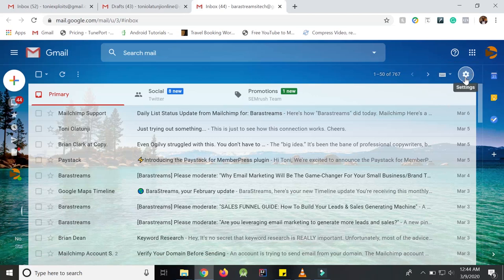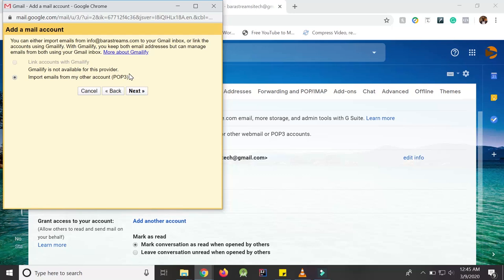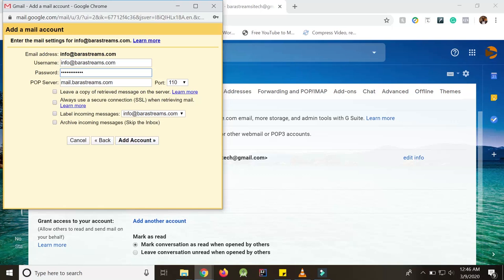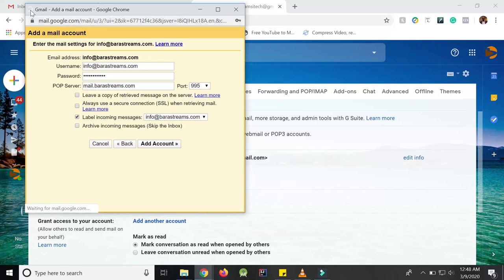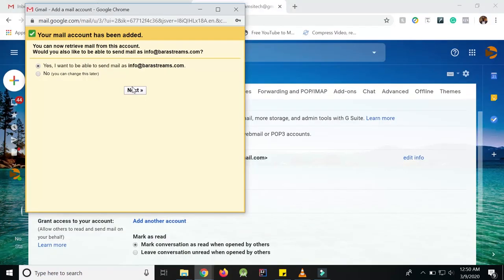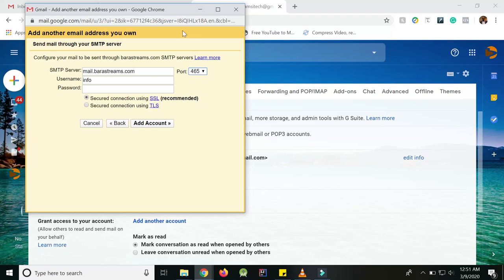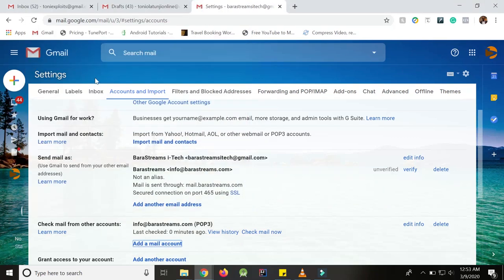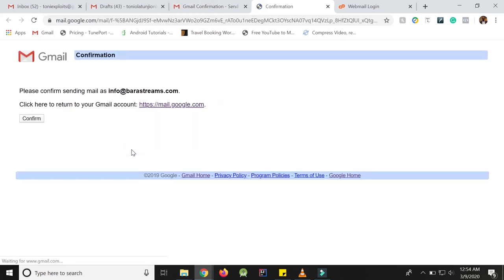How To Send And Receive Emails From Customized Email Using Gmail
The video explains how to connect customized emails (e.g ) with Gmail, such that you can send and receive emails from the customized email from Gmail without having to use the boring webmail.